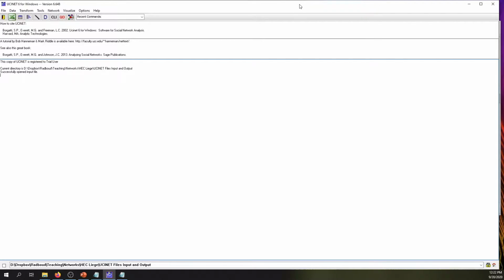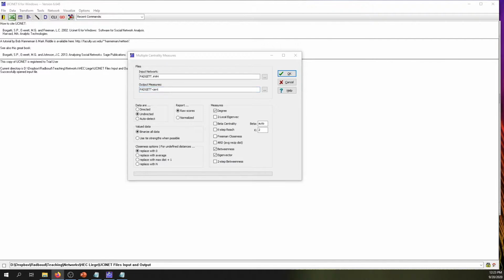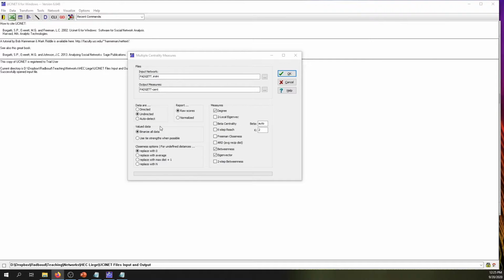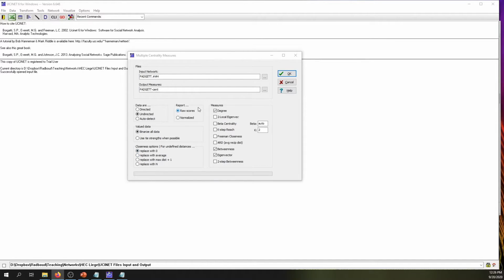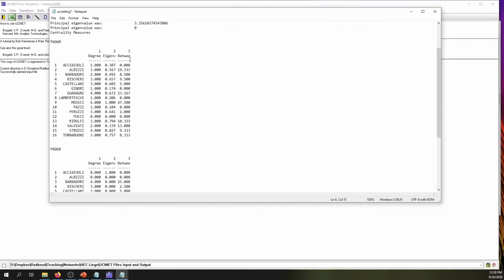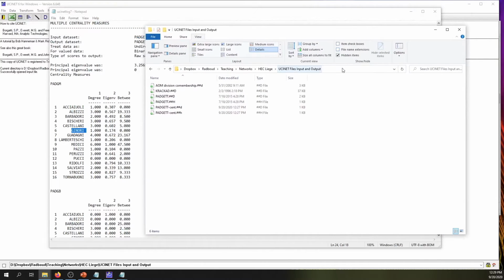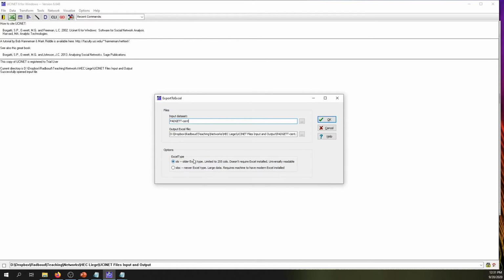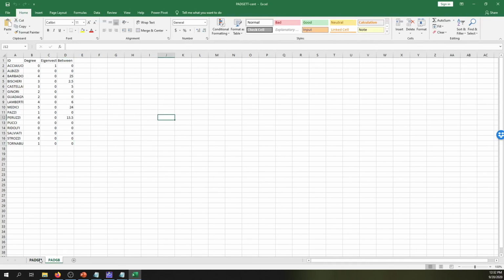UCINET Video Tutorial # 2 - Calculating centrality measures